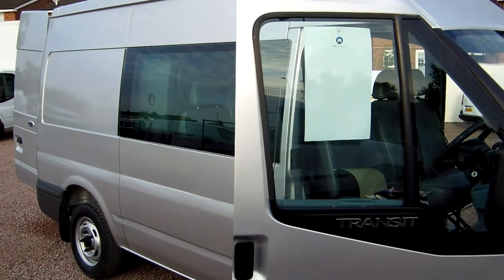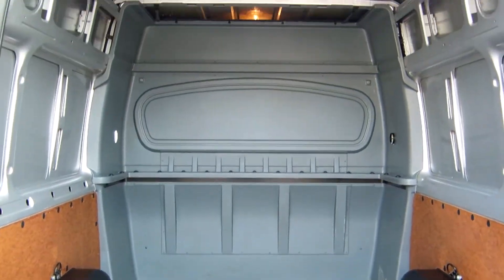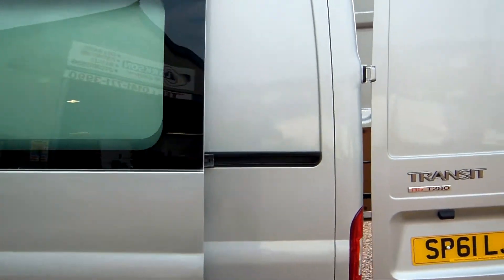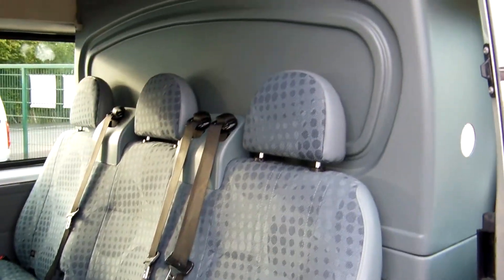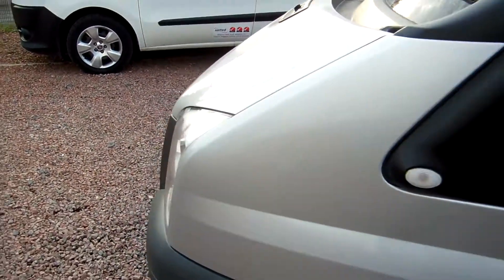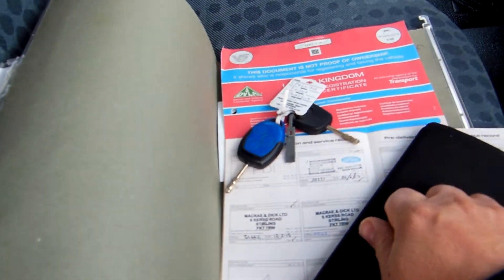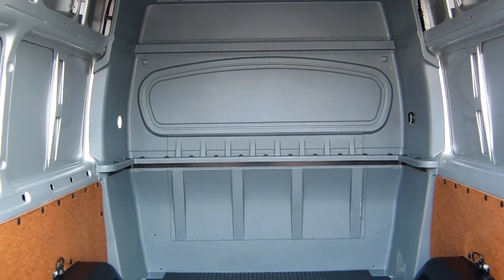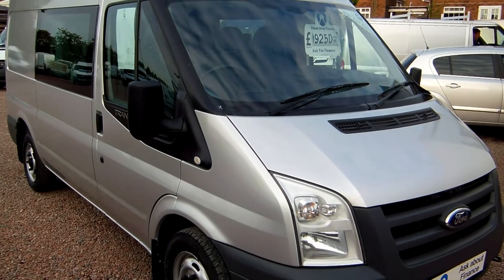FOR SALE - SP61 LJK - Transit crewvan